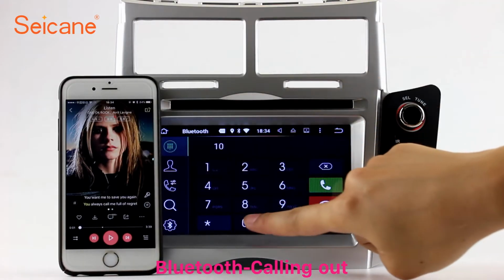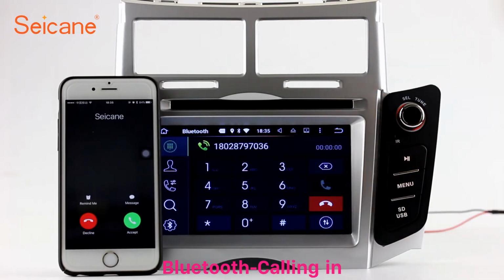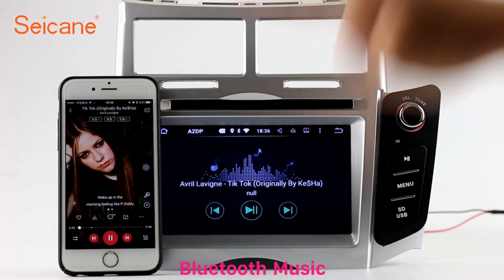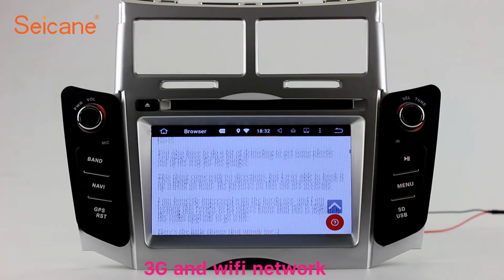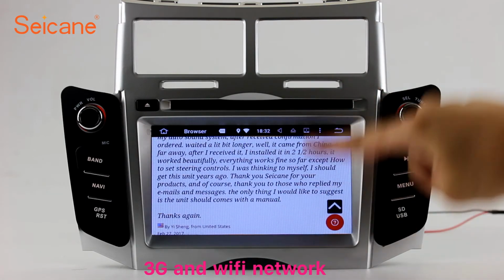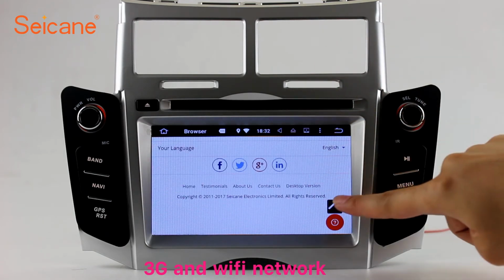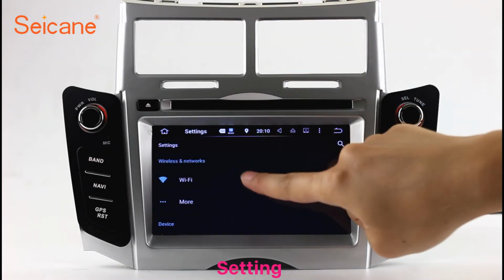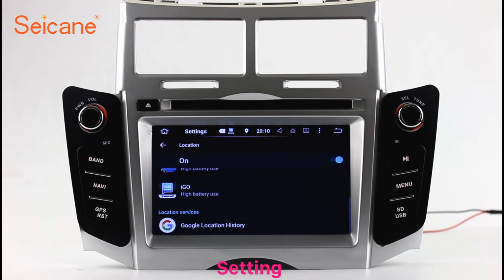OEM 2005 2006 2007-2011 TOYOTA YARIS CD Radio DVD GPS Navigation Player with Bluetooth Aux RDS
Hot selling OEM 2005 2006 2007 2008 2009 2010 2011 TOYOTA YARIS CD Radio DVD GPS Navigation Player with Bluetooth Aux RDS.